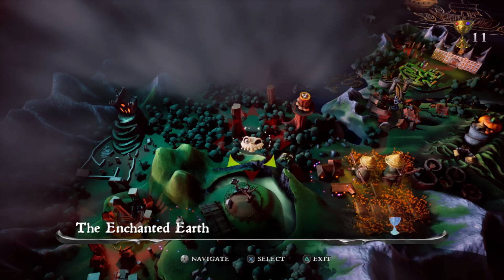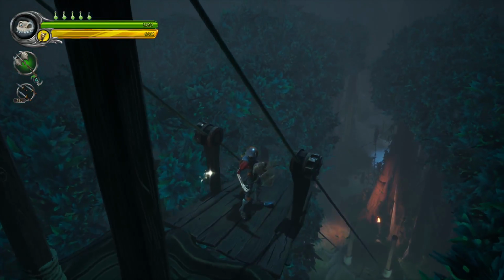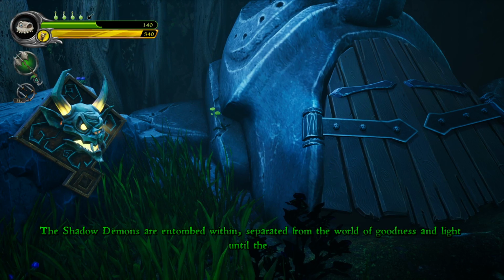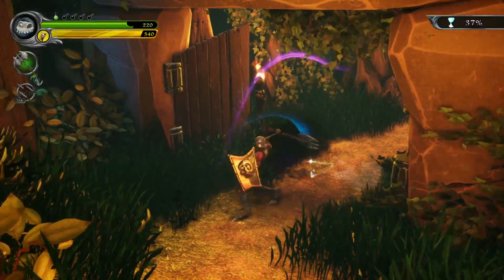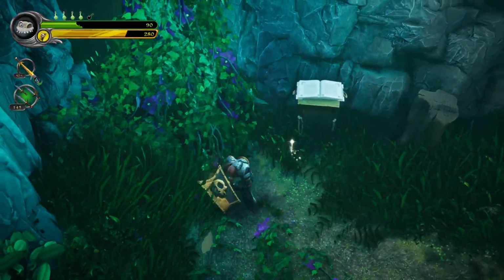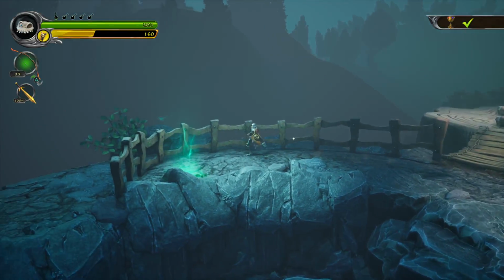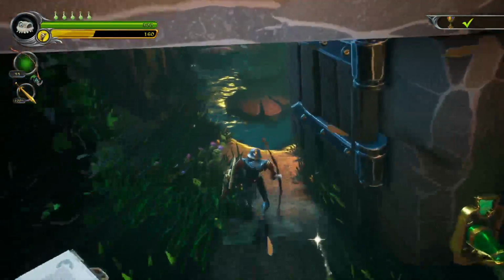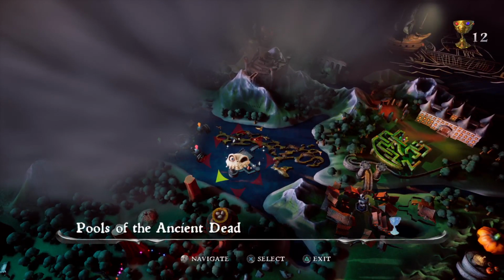Allcreator LIVE (MediEvil) Part 14: Demons of The Enchanted Earth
Enchanted Earth 2 electric boogaloo!